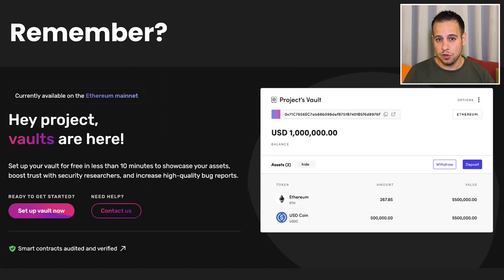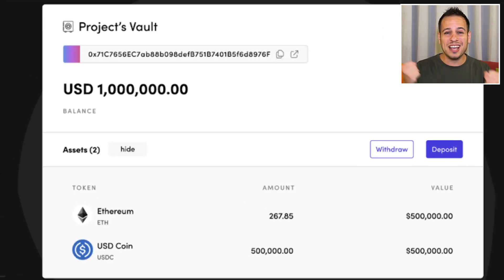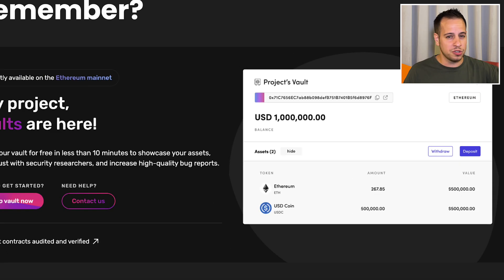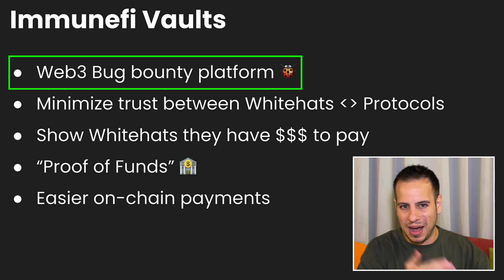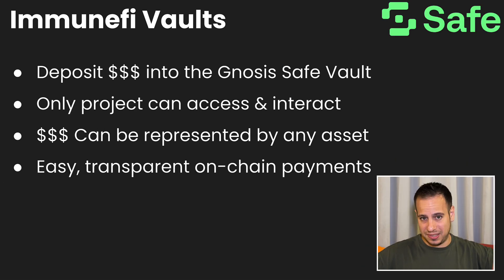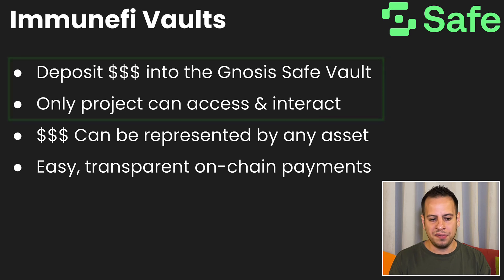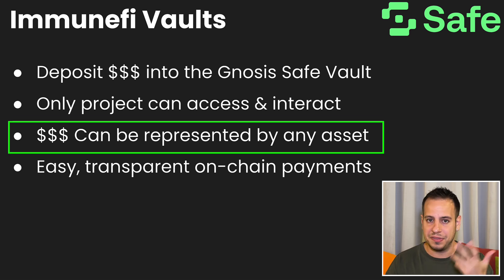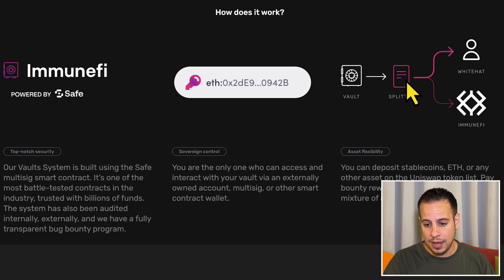Immunefi Vaults Explained in 3 Minutes: Boosting Web3 Security & Transparency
In this video, will learn about Immunefi Vaults and how they are transforming the web3 security landscape. Immunefi, a leading web3 bug bounty platform, recently introduced Vaults to foster trust and transparency between protocols and white hat hackers.

🔒 Key Points Covered:

- Enhancing Trust with Collateral: Learn how Vaults allow protocols to deposit upfront collateral in various tokens, ensuring they have the necessary liquidity to pay white hat hackers who discover and report bugs.

- Proof of Funds Concept: Understand the significance of collateral as proof of funds, making the payment process between white hat hackers and protocols more secure, on-chain, and transparent.

- Gnosis Safe Technology: The Vaults are built on Gnosis Safe technology, a smart contract and multi-signature wallet. Discover how protocols can define the number of required signatures for transactions to enhance the security of stored funds.

👉 For more in-depth content on blockchain security and smart contract auditing, make sure to subscribe to our channel and check out our comprehensive smart contract hacking course with hands-on exercises and an exclusive Discord community: